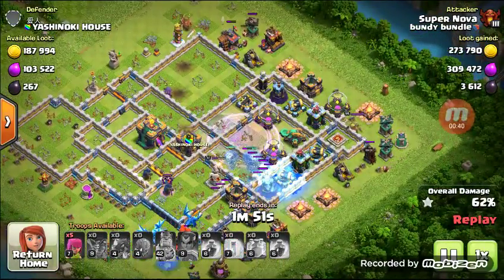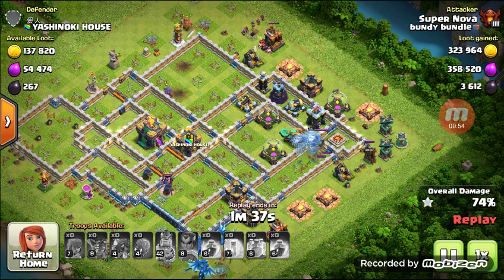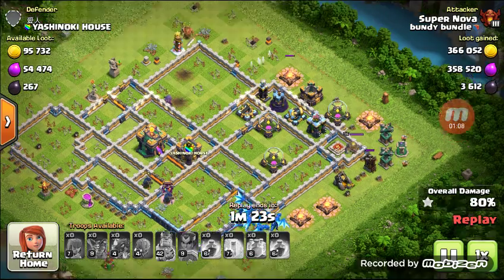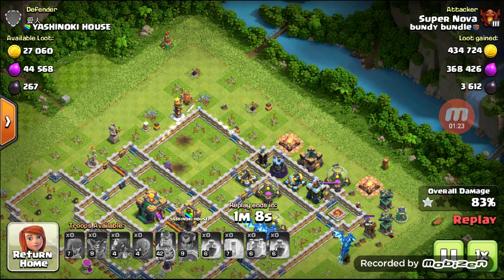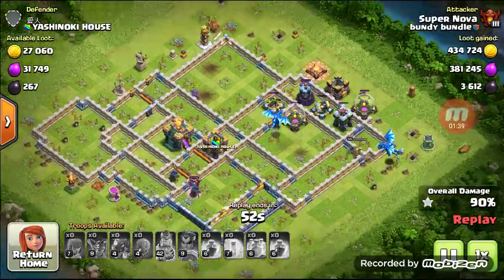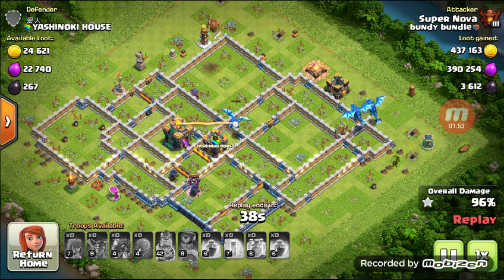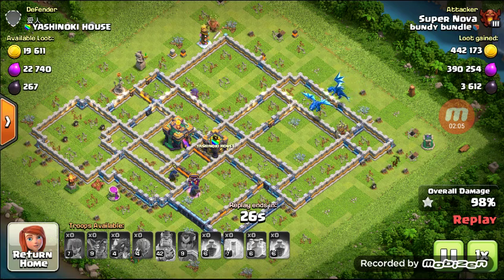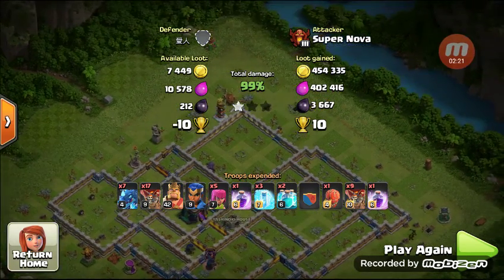4 Ways to Improve on Troops You're Bad With | Clash of Clans List